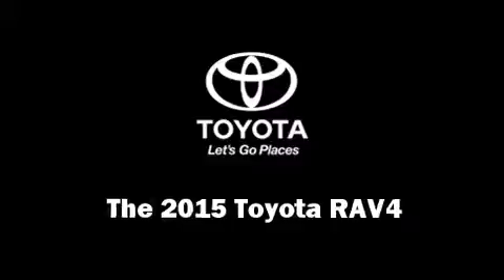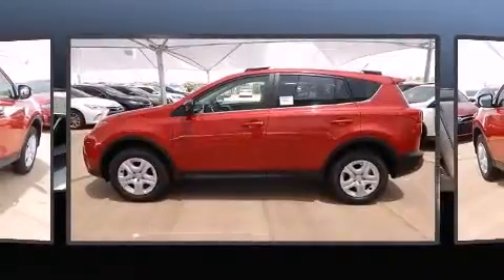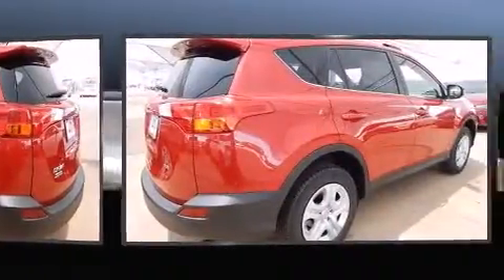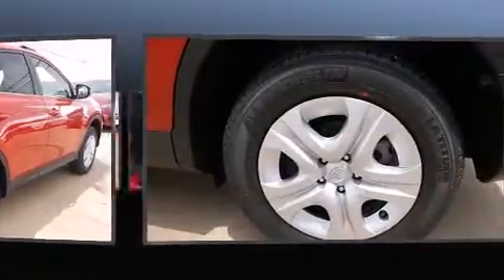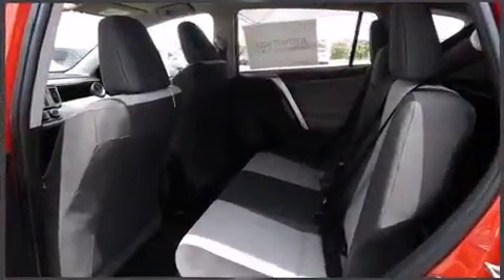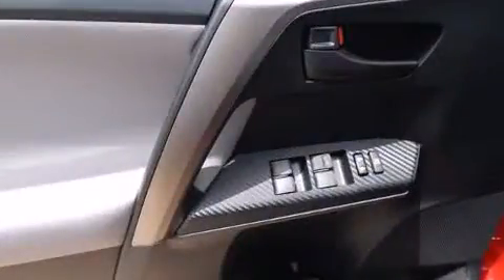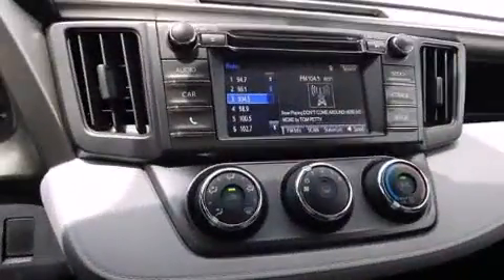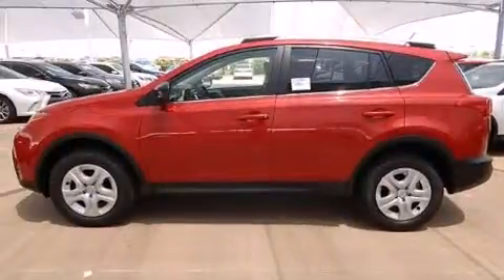2015 Toyota RAV4 LE in Oklahoma City, OK 73131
12929 N. Kelley Ave.

The 2015 Toyota RAV4. Under the hood you'll find a 4 cylinder engine with more than 170 horsepower, providing a smooth and predictable driving experience. This model accommodates 5 passengers comfortably, and provides features such as: 1-touch window functionality, a trip computer, front bucket seats, power door mirrors, an overhead console, rear wipers, and cruise control. Passenger security is always assured thanks to various safety features, such as: head curtain airbags, front SIDE impact airbags, traction control, brake assist, a panic alarm, and 4 wheel disc brakes with ABS. Electronic stability control stands out as a technologically savvy innovation, keeping you better connected to the road. We pride ourselves in consistently exceeding our customer's expectations. Stop by our dealership or give us a call for more information.